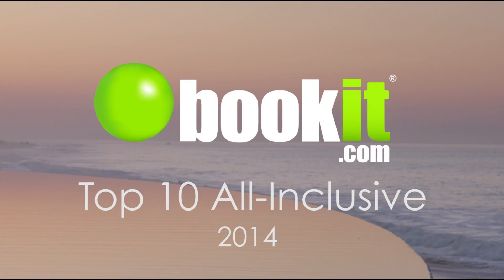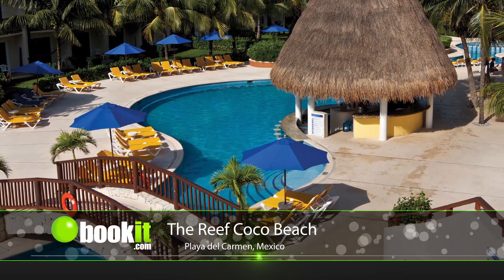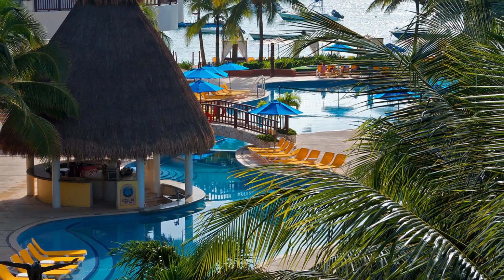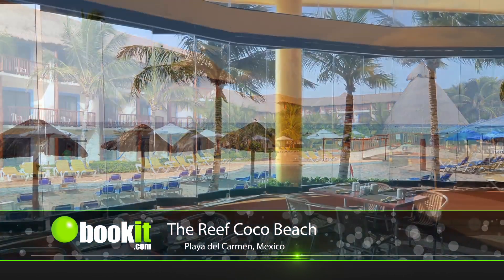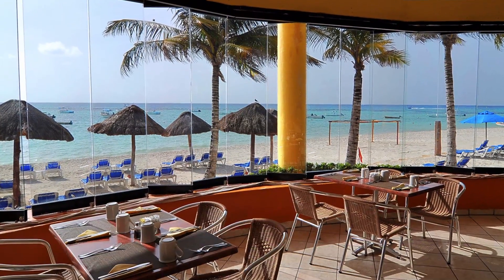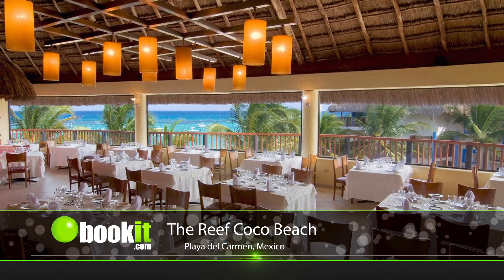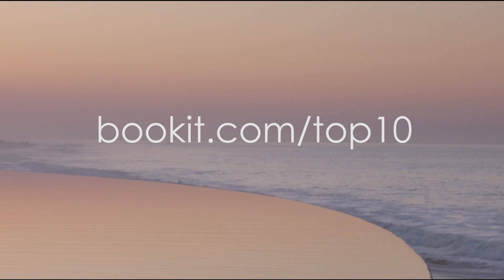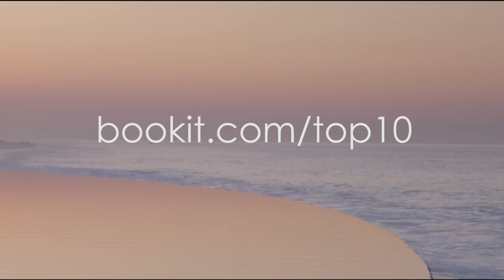Top 10 Family Friendly All Inclusive Resorts | The Reef Coco Beach | Bookit.com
The Reef Coco Beach is located beachfront, with easy access to Playa del Carmen's 5th Avenue, Playacar's Bird Sanctuary, the Playacar Golf Club, and archeological sites including Xcaret and Tulum.
Surrounded by white sandy beaches and turquois Caribbean waters, The Reef Coco Beach has something for everyone, including a program with supervised children's activities. The resort also features 3 restaurants, 3 bars, a full-service spa and fitness center with aerobics and aqua-aerobics classes.